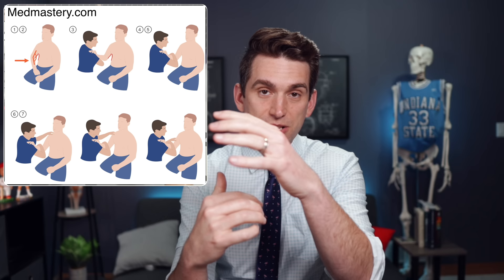Junior Dos Santos Dislocates Shoulder Throwing a Punch - Doctor Explains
Former UFC champion Junior Dos Santos dislocated his shoulder throwing a punch during his loss at Eagle FC. In this video we'll review what happened to cause this unusual injury.